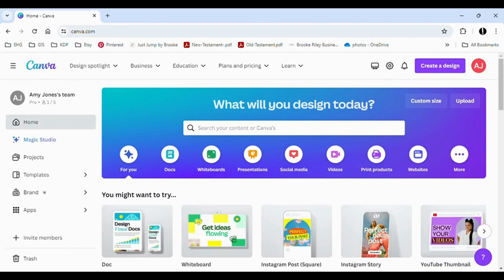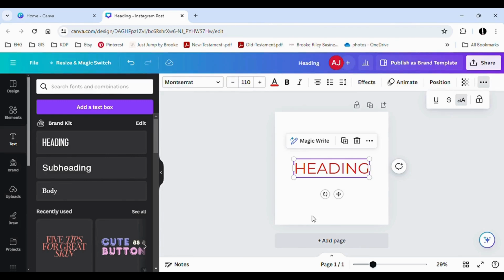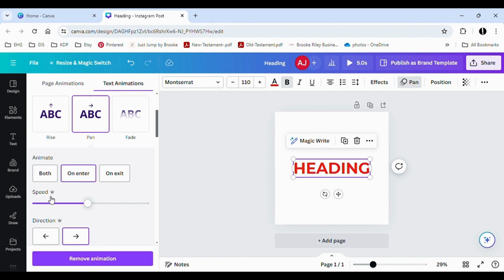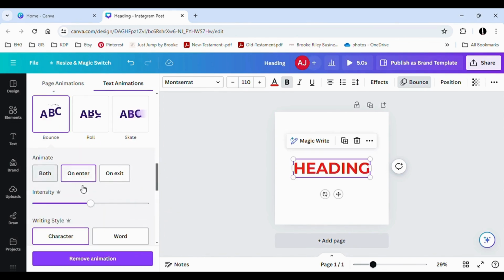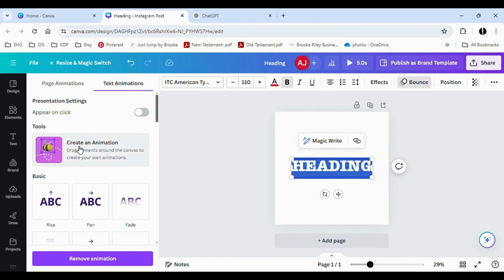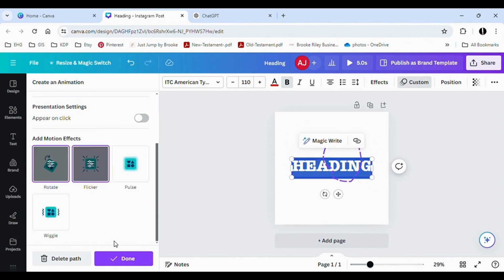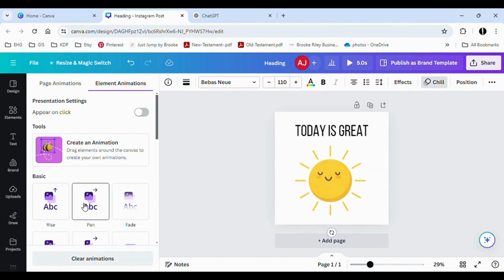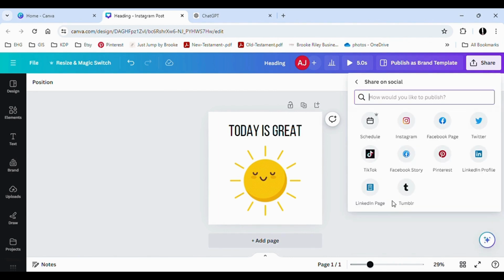How to Animate Text in Canva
You don't have to be a graphic designer to animate text!🎨✨ In this step-by-step tutorial, we'll dive into creating stunning animated text for your designs. Perfect for social media posts, presentations, and more!

Video Highlights:

1.Create a New Design – Start with a blank canvas and unleash your creativity.
2. Accessing Text Animation – Learn how to find and use Canva's text animation features.
3 Advanced Text Animation – Take your animations to the next level with advanced techniques.
4. Create an Animation – Step-by-step guide to animating text in your designs.
5. Animated Social Media Post – Tips for creating engaging social media posts with animated text.
6. Export Your Animation – How to export your animated designs for use across platforms.

Whether you're a beginner or looking to enhance your skills, this tutorial covers everything you need to know about text animation in Canva.

0:00 Intro
0:12 Create a New Design
1:06 Accessing Text Animation
2:25 Advanced Text Animation
3:21 Create an Animation
4:03 Animated Social Media Post
5:33 Export Your Animation